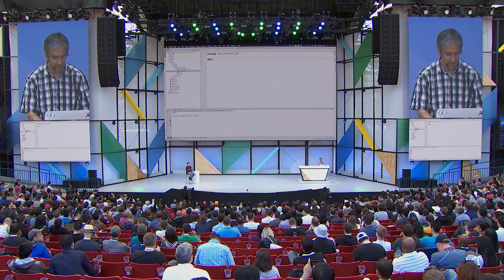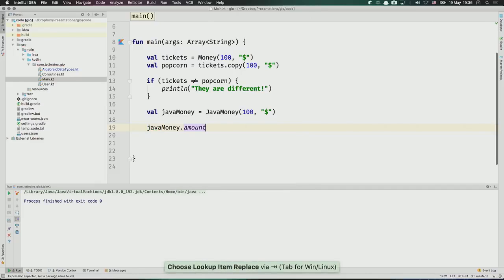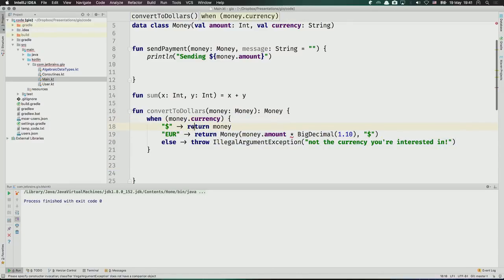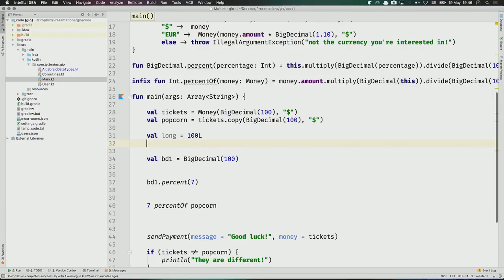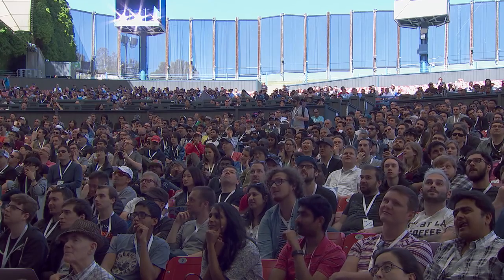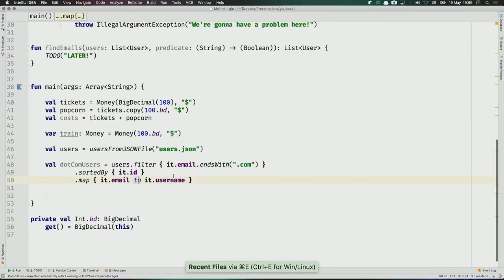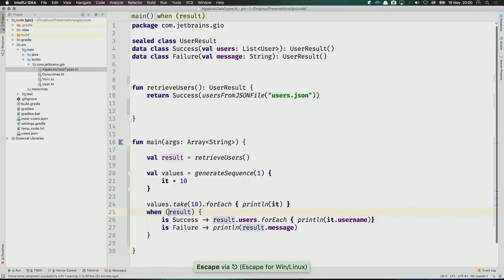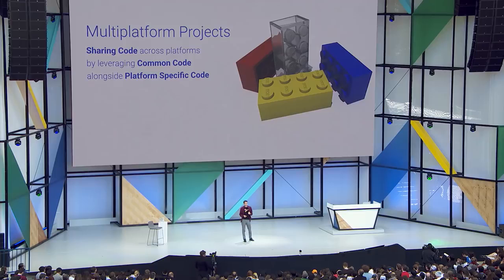Introduction to Kotlin Google I O '17